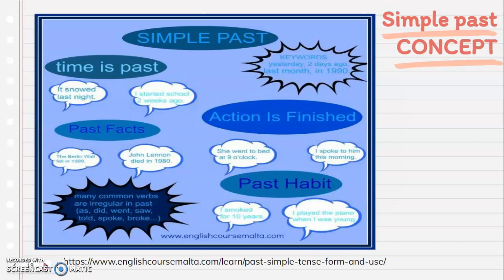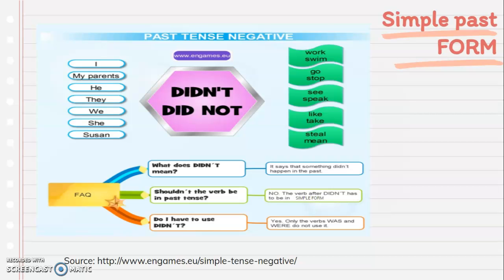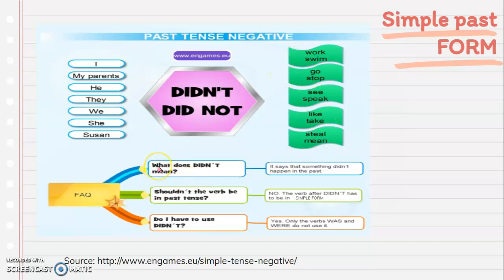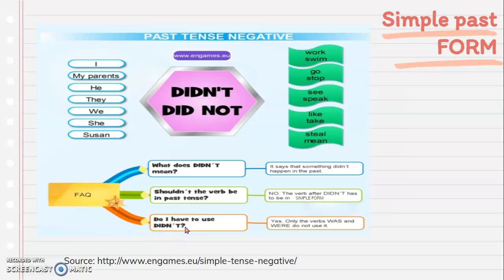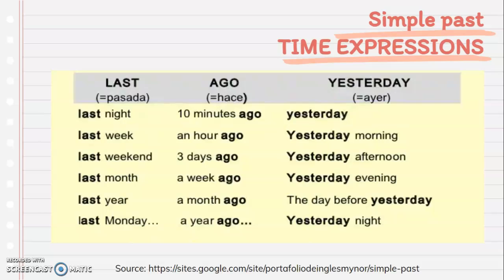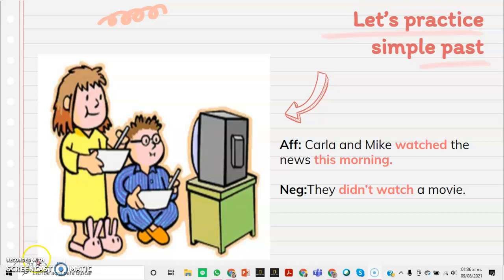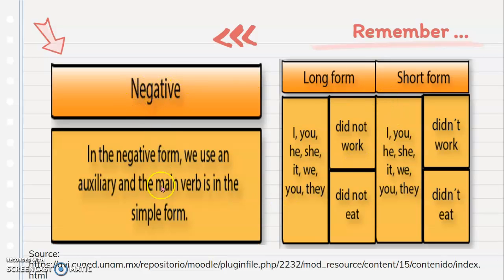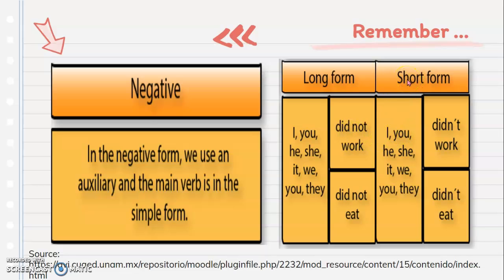SIMPLE PAST NEGATIVE